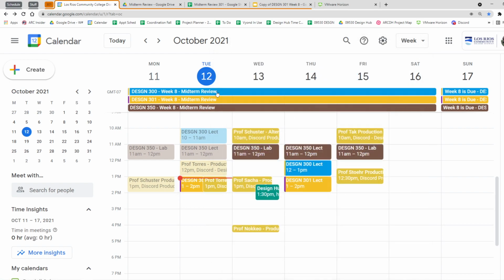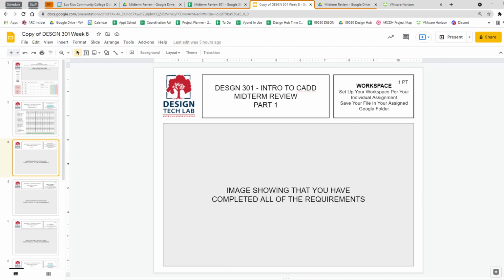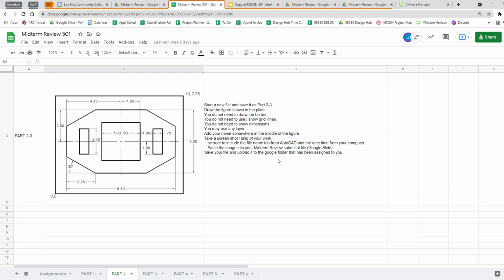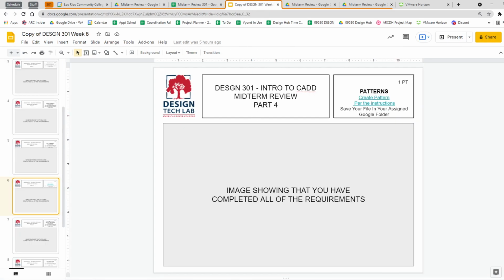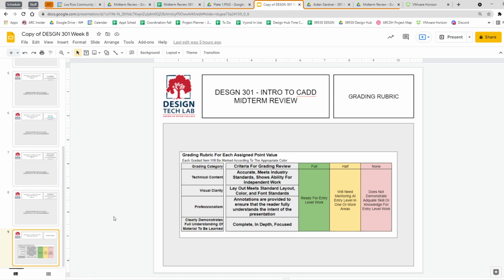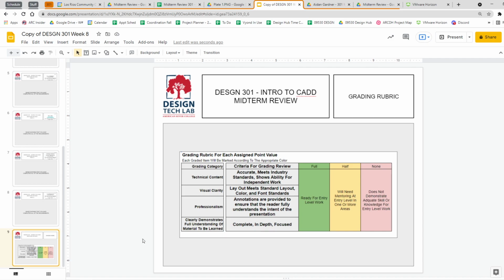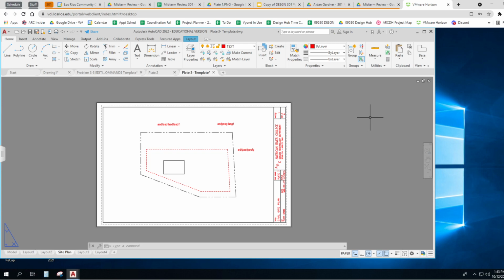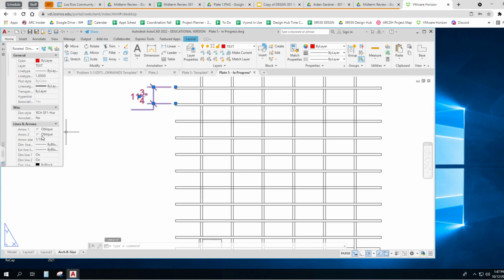301 Lect 10 12 21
301 Lect 10 12 21
Midterm Review